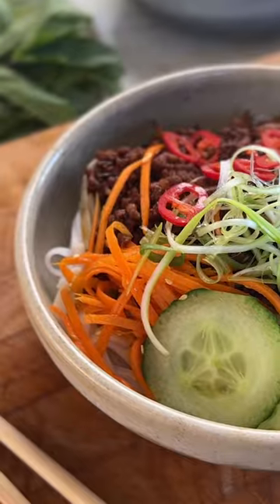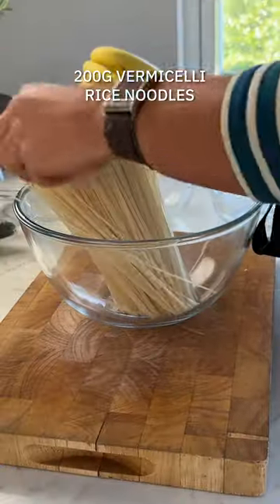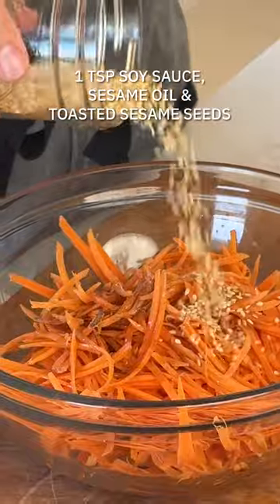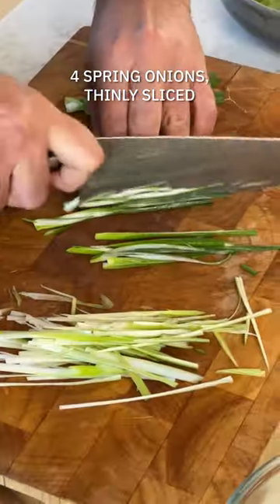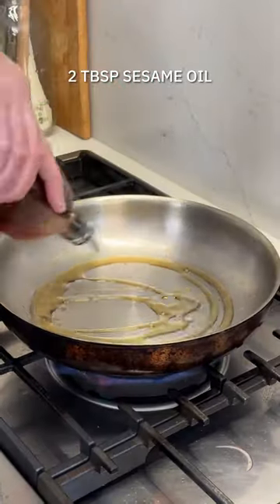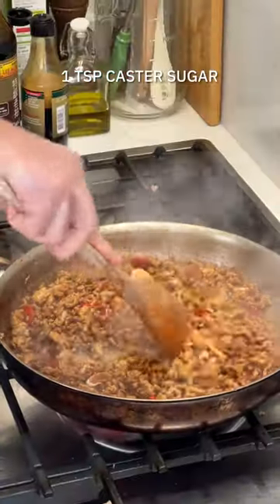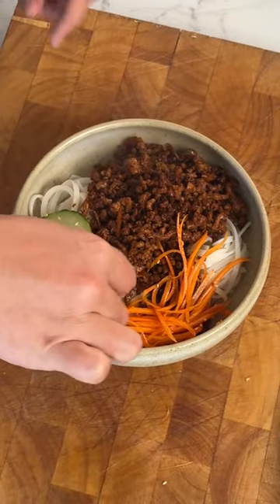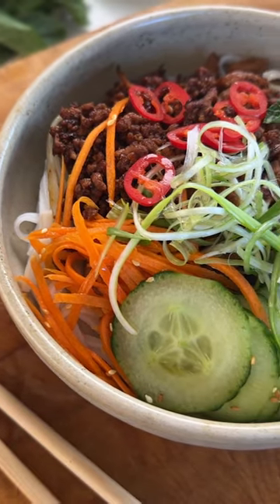Spicy Pork Rice Noodles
Spicy Pork Rice Noodles | This recipe relies heavily on some of my favourite Asian store cupboard ingredients and is an ideal go to for a quick mid week meal! Make it for dinner tonight, pick up your ingredients from Dunnes Stores x

brandpartner AD

600g pork mince
2 tbsp sesame oil, plus a little extra for the noodles
1 cm piece of fresh ginger, finely grated
2 garlic cloves, minced
2 small red chillies, finely sliced, plus extra for serving
2 tbsp light soy sauce
2 tbsp sriracha
2 tbsp dark soy sauce
1 tbsp rice wine vinegar
1 tsp caster sugar
1 lime, cut in half, 1 half juiced the other cut into wedges
200g vermicelli rice noodles

For the veggies:
2 tsp light soy sauce
2 tsp sesame oil
2 tsp sesame seeds, toasted
3 carrots, peeled, julienned
1 cucumber, finely sliced
4 spring onions, thinly sliced lengthways

1. Begin by preparing the vegetables. Add the carrot to a bowl with a teaspoon each of soy sauce, sesame oil and sesame seeds. Repeat with the remaining in another bowl with the cucumber. Add the spring onions to a bowl of ice water until ready to serve to curl them.
2. Heat 1 tbsp of the sesame oil in a wok or non-stick frying pan over a high heat. Add the mince and use a wooden spoon to break it up. Fry the mince for about 5-7 minutes, scraping the bottom of the pan if it starts to stick, until it’s golden and crispy. Add the remaining oil to the mince in the pan, then stir in the ginger, garlic and chopped chilli and cook for about 1 minute, until fragrant. Add the light soy sauce, sriracha, dark soy sauce,  rice wine vinegar and sugar and cook for a further minute then remove from the heat and stir through the juice of ½ a lime.
3. Meanwhile, place the noodles in a large heatproof bowl. Pour over enough boiling water to cover. Set aside for 2 mins or until tender. Refresh under cold water. Drain well and dress with a little sesame oil.
4. Divide the noodles among serving bowls. Top with the mince mixture, carrot, cucumber, sliced chilli and spring onions then garnish with the coriander and mint leaves.